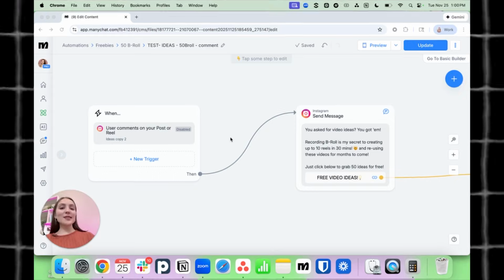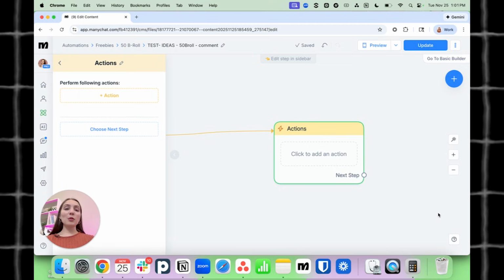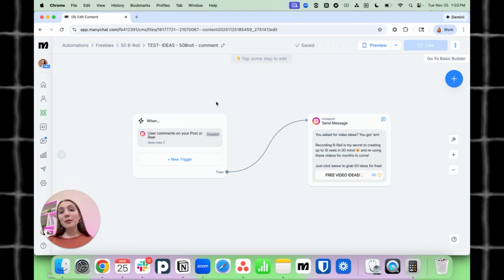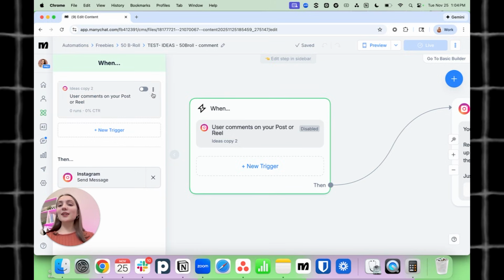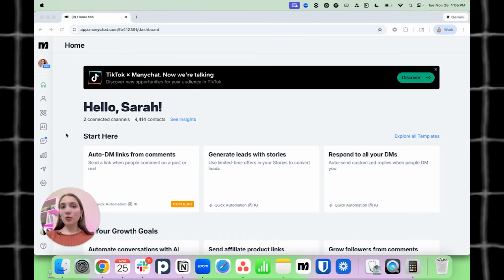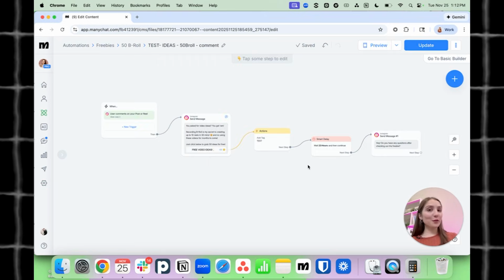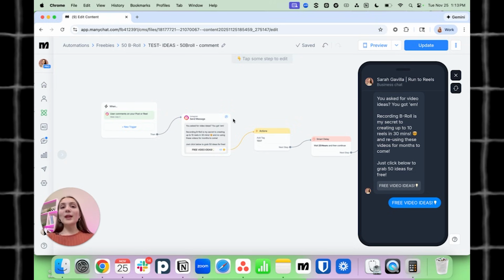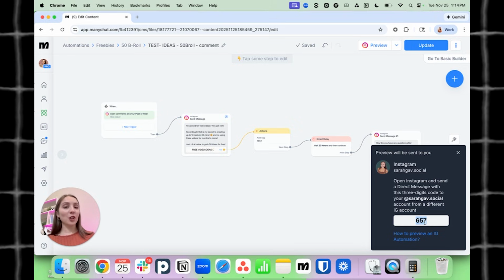Manychat Automations Not Working? Fix your Flows in 5 Steps!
If your Manychat automations aren’t working or messages aren’t sending, this video will walk you through exactly how to fix it. This beginner-friendly Manychat tutorial includes a step-by-step screen recording showing how to troubleshoot broken automations, fix Comment to DM issues, and get your Instagram DM automations running smoothly again.

Still having trouble?

📲 Chronically Online: @chron-online

TIMESTAMPS:
0:00 Publishing
1:05 Keyword Check
2:07 Refresh Permissions
2:33 Test Automations
3:37 Help Center